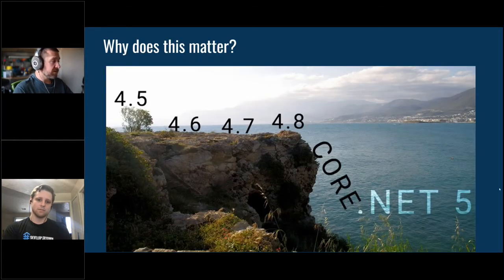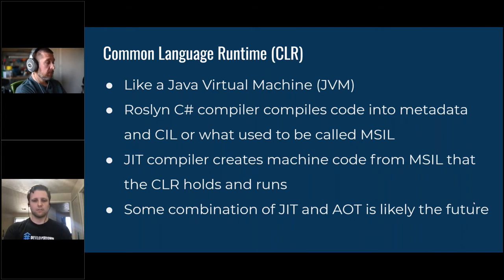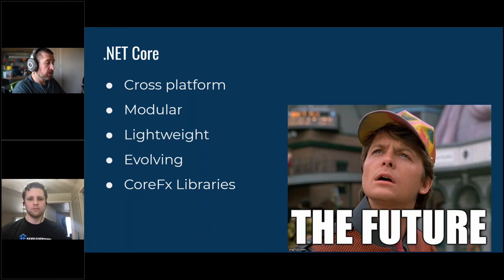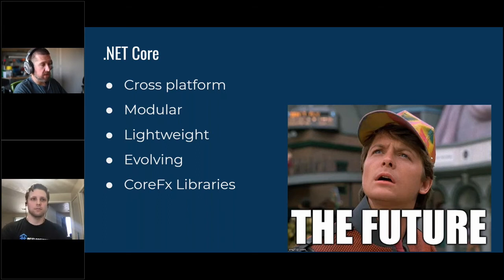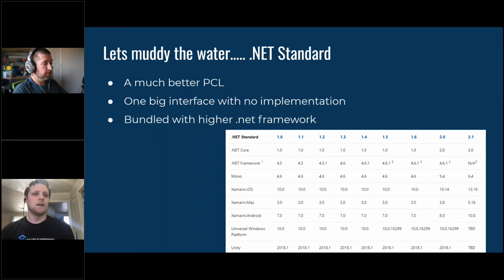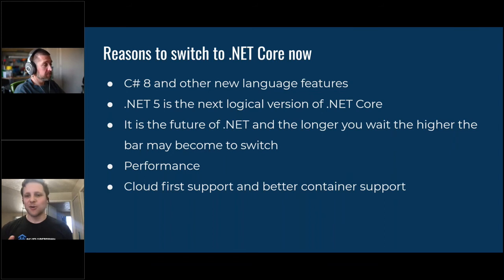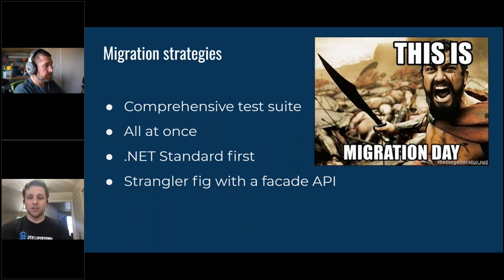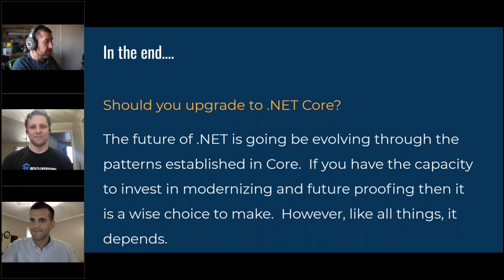Mind Meld Webinar: Keeping Up With .NET Core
Technology can change quickly and as a result, we must try to make sense of an ever-shifting landscape.  The .NET ecosystem has seen a number of substantial changes over the past several years and you might be left wondering what these new features are and if it’s worth the investment to migrate your existing apps to the latest and greatest.

Our team at DeveloperTown highlights the differences between .NET flavors, what an upgrade might look like, and reasons for upgrading (or not). We'll cover topics such as: The Differences between .Net Flavors, Upgrade Strategies and Pitfalls, Upgrade Decision Criteria, and more.